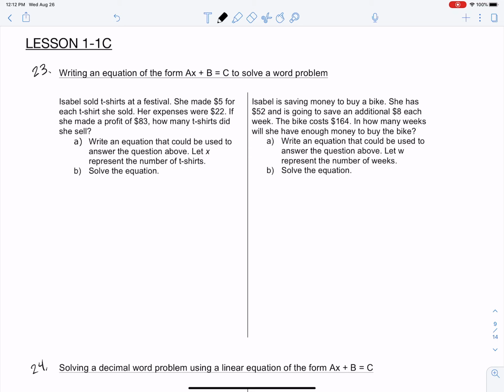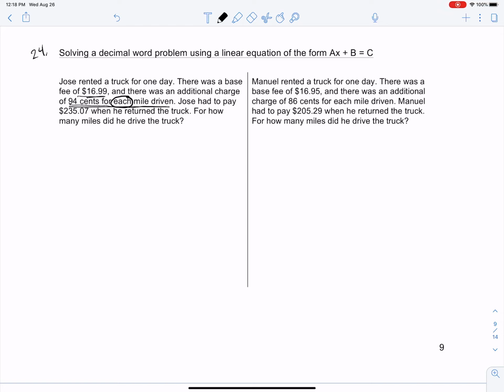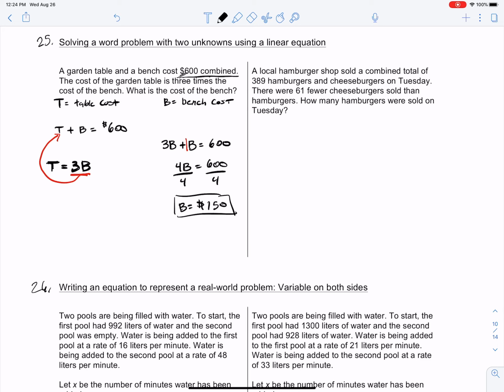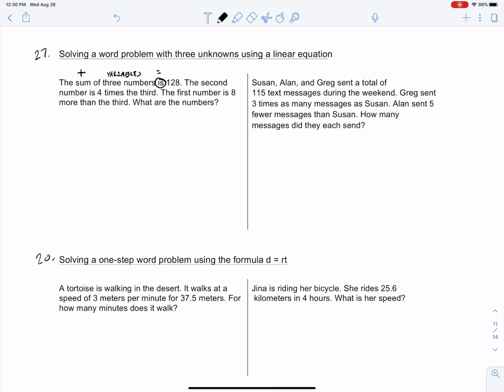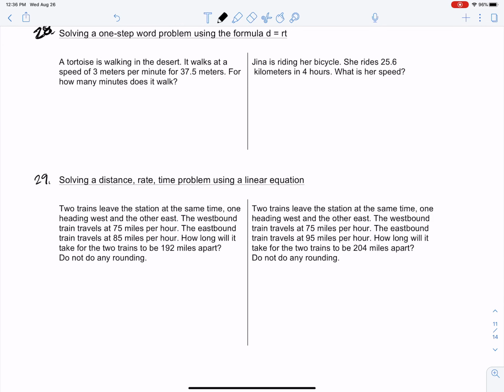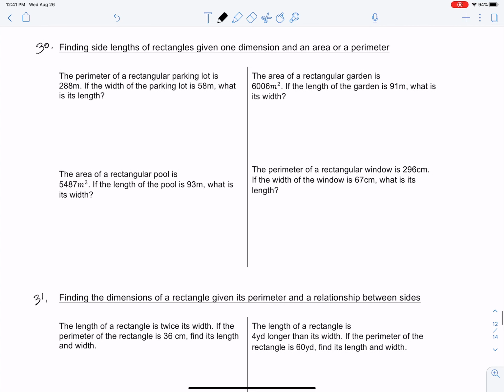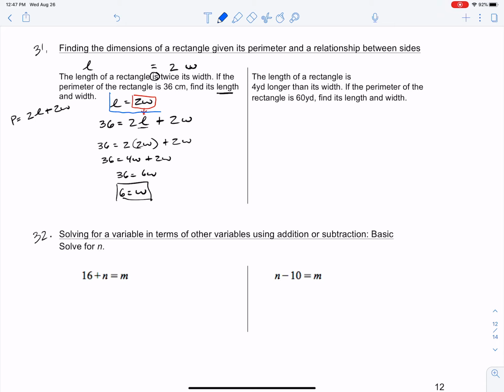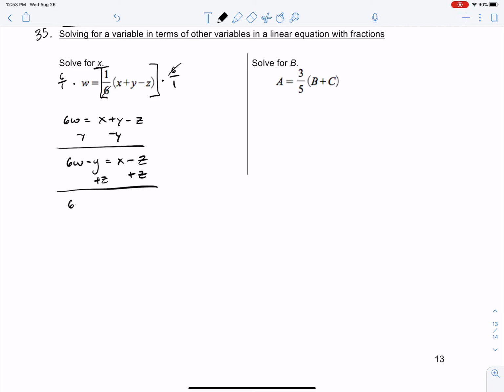Algebra 2 - Lesson 1-1c Lecture Video